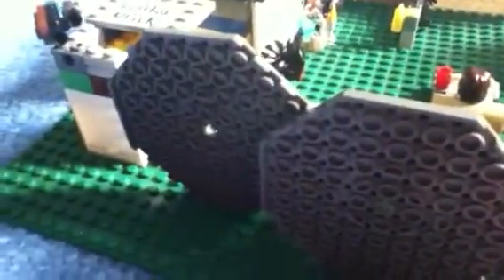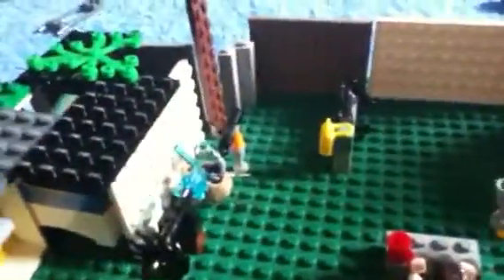My custom lego batcave MOC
I lovvvvvveee batman